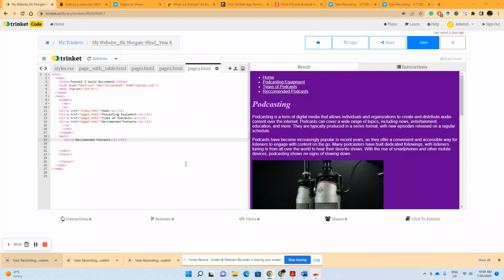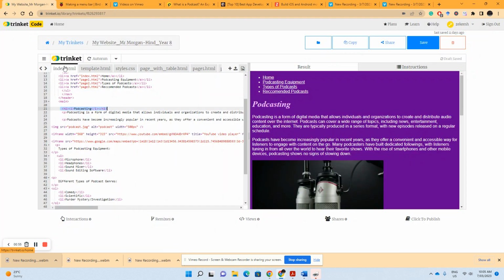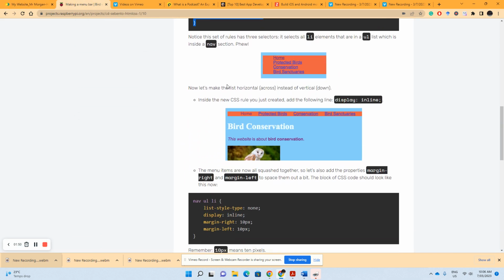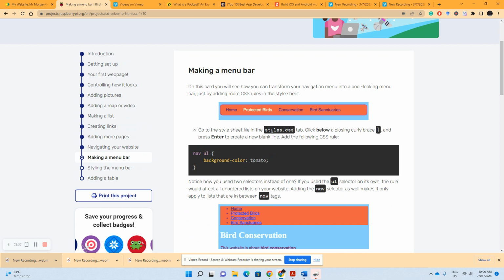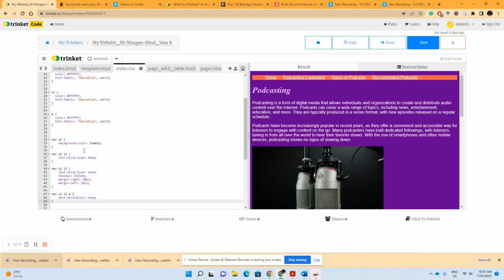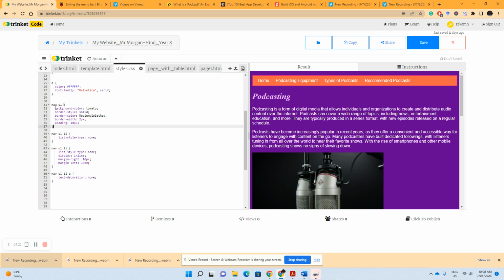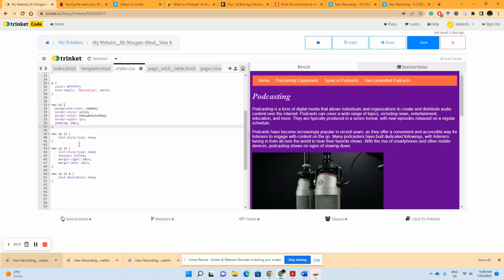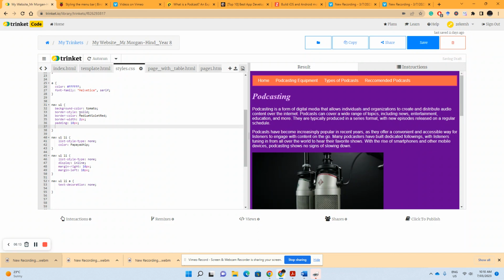Trinket Bird Watch Website #9: Styling Your Menu Bar on Your Website